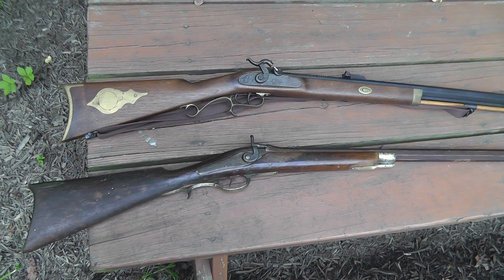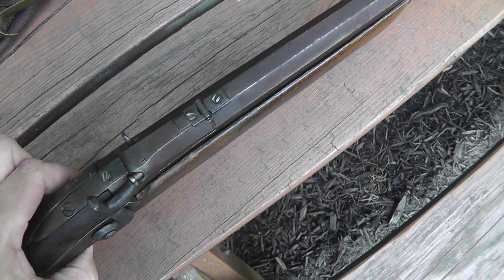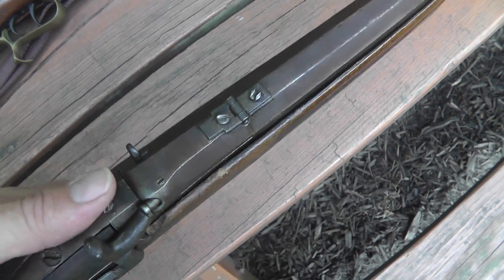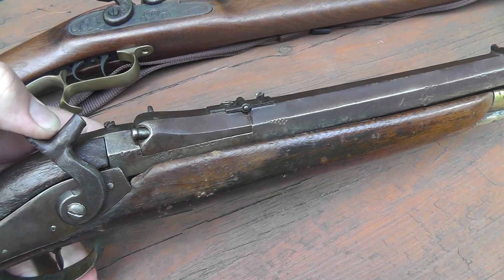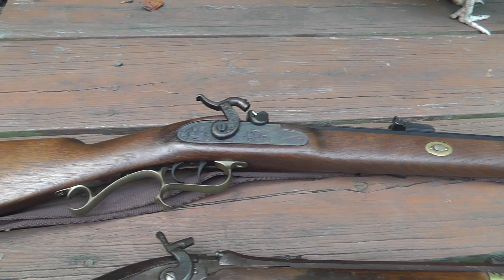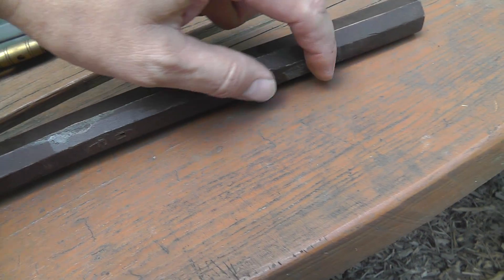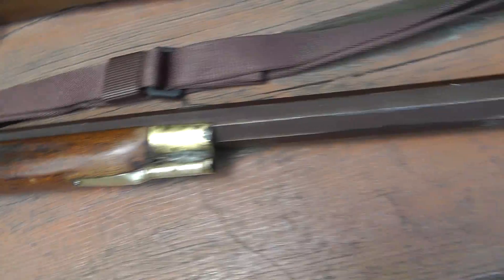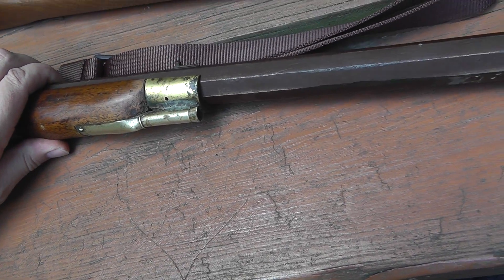Antique Black Powder Rifle Update Video with Chickens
I put together the old rifle I bought at the flea market. It looks good! I'm so glad the last owner did not refinish this great looking piece. - Link to my terminal99 eBay store! - Link to my terminal99 eBay store! - Link to my terminal99 eBay store!